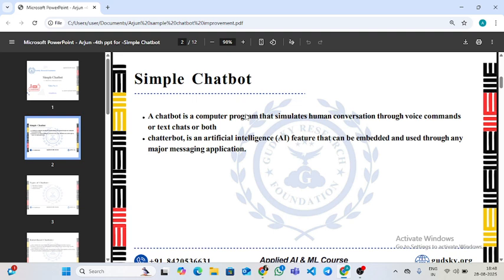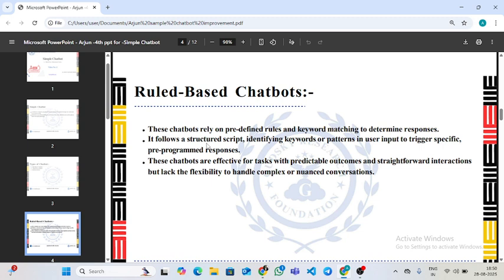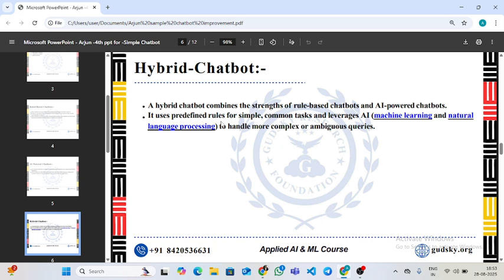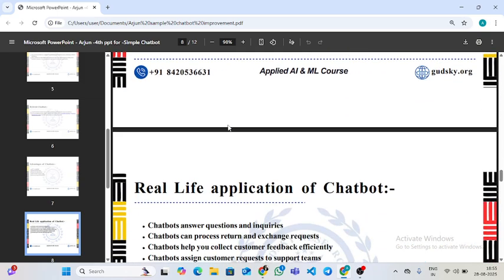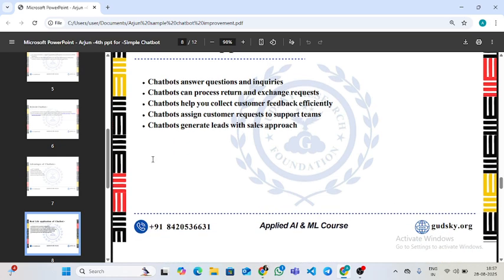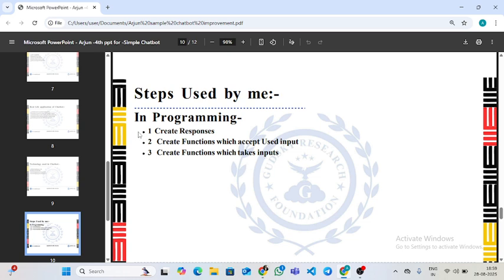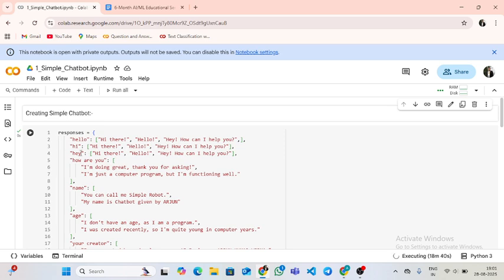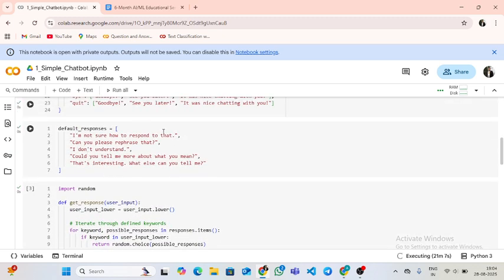Your First AI Program: Simple Chatbot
Welcome to Video 5 of the Applied AI & ML Course (Free, 6 Months) by Gudsky Research Foundation.

In this hands-on session, we’ll guide you through building your very first AI program – a simple rule-based chatbot using Python. This chatbot will use if-else conditions to respond to user queries, helping you understand the basics of AI interaction and natural language processing concepts.

💡 What you’ll learn in this video:
- How chatbots work at a basic level
- Writing Python code for simple conversational logic
- Using if-else conditions for responses
- Testing and running your chatbot in the terminal/Jupyter Notebook
- Understanding how this simple bot connects to more advanced AI chat systems

🎯 Why this video matters:
This is your first AI project — an easy and fun way to apply Python programming while exploring how machines can simulate conversation. It sets the foundation for more complex projects in NLP and AI applications.

📅 Course Duration: 6 Months (24 Weeks, 96 Videos)
🌐 Completely Free | Offered by Gudsky Research Foundation

👉 Next Video Preview: What is Machine Learning? Traditional Programming vs ML